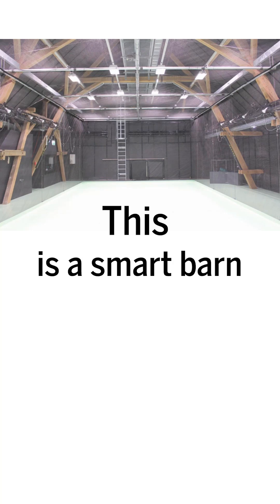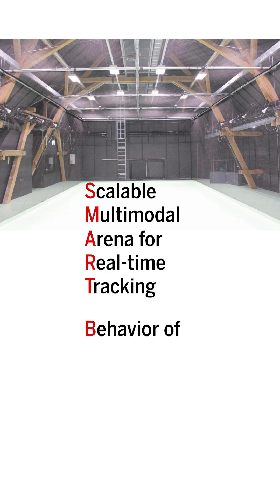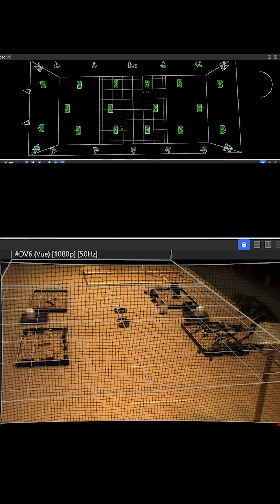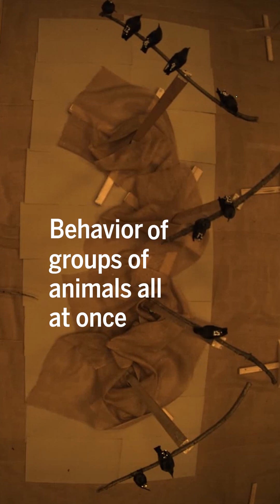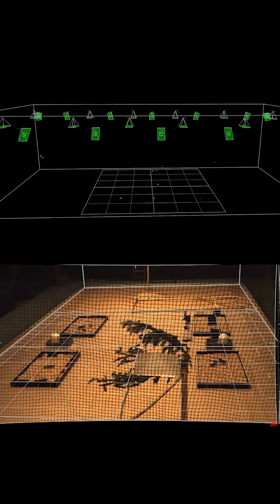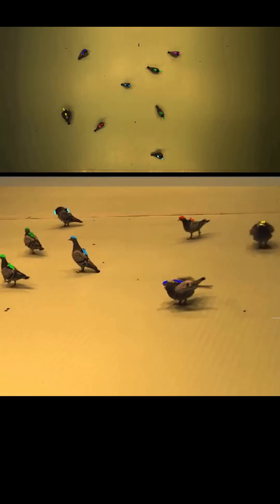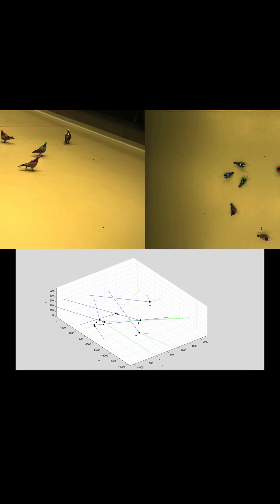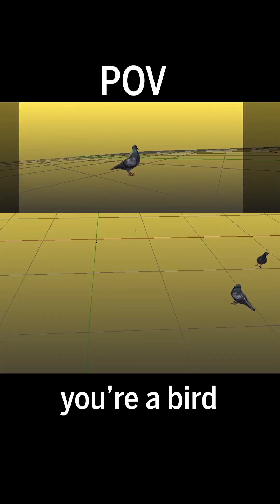This SMART BARN helps scientists study animal movement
The Scalable Multimodal Arena for Real-time Tracking of Behavior of Animals in laRge Numbers (SMART BARN) is outfitted with cutting edge tracking and imaging technology to study collective behavior in animals.

Research/Figures/Footage:  Nagy et al. Science Advances 2023
Photo: NASA